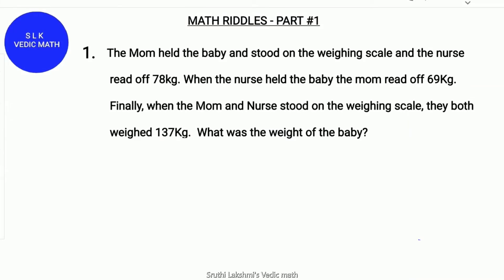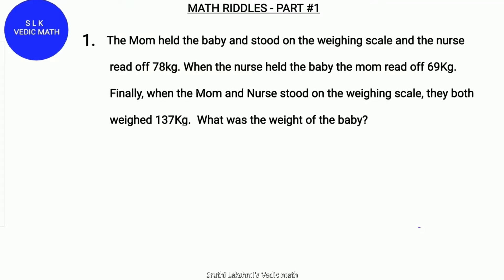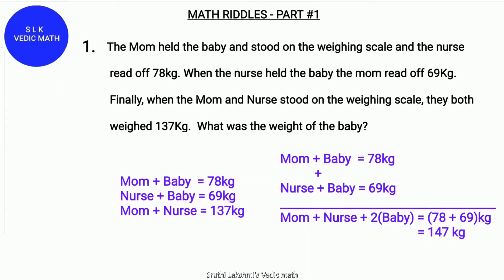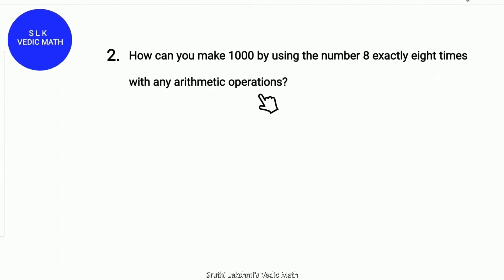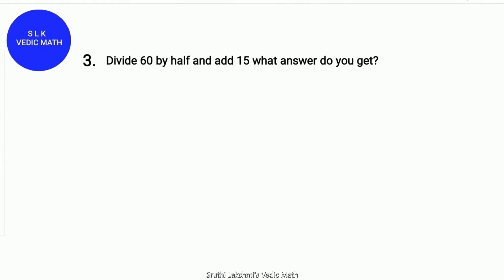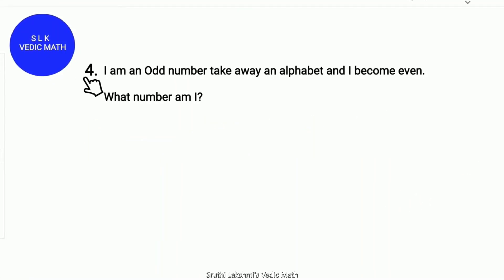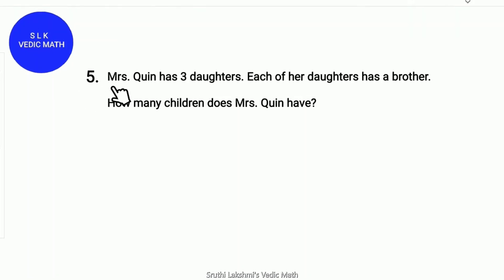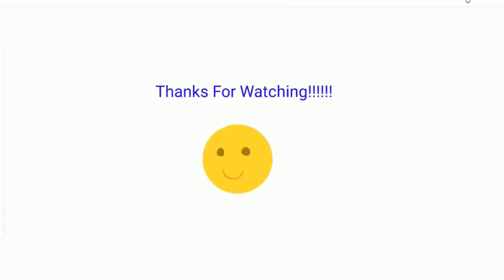Math Riddles part #1 | Math Puzzle| Fun Math